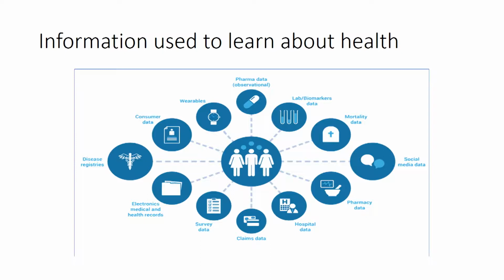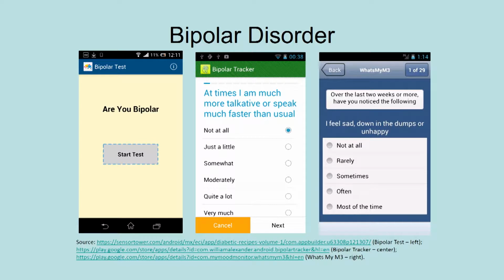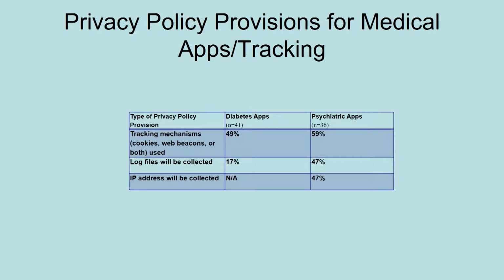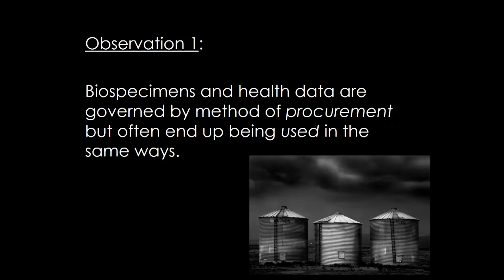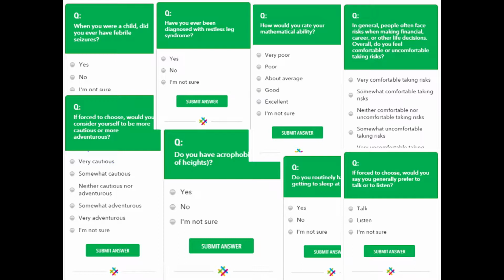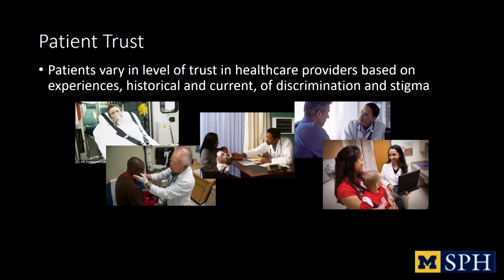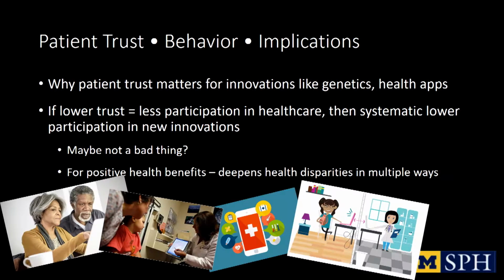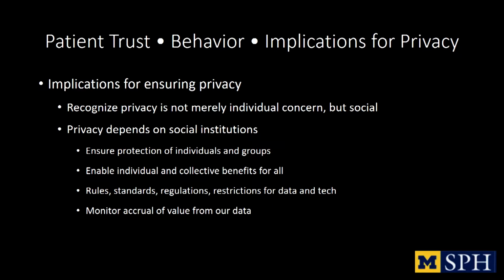02-25-19 Dissonance: Genetics & Medical Apps—Ethics, Privacy, Law, and Policy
Each new genetic test or medical app generates or collects more and more detailed health data, but may also raise serious issues for medicine, public health. Under what circumstances should a test be used, and how should it be implemented? Should people be allowed to choose or refuse a test, or should it be mandatory, as newborn screening is in some states? How should the data from these tests be used, and should individuals control access to the results of their tests? If test results are released to third parties, such as employers or insurers, what protections should be in place to protect individuals from unfair treatment based on test results, data collected, or genotype?

This Dissonance series event will take a multi-disciplinary look at these issues from a variety of theoretical and applied perspectives.

Panelists included:
- Lori Andrews, Professor of Law and Director of the Institute for Science, Law and, Technology at Chicago Kent Law School

- Jodyn Platt, Assistant Professor, U-M Medical School

- Kayte Spector-Bagdady, Assistant Professor, U-M Medical School, Chief of the Research Ethics Service in the Center for Bioethics and Social Sciences in Medicine (CBSSM)

- Denise Anthony, Professor, U-M School of Public Health
The Dissonance Event Series explores these topics from a global and national perspective, and in doing so increases university-wide multidisciplinary discourse, and supports university initiatives related to data science. It is a collaboration of faculty, staff, and students from several supporting organizations across the university.